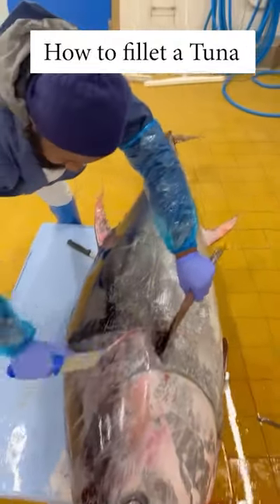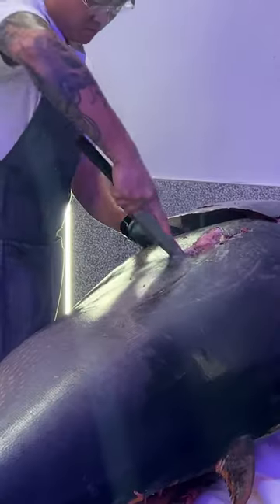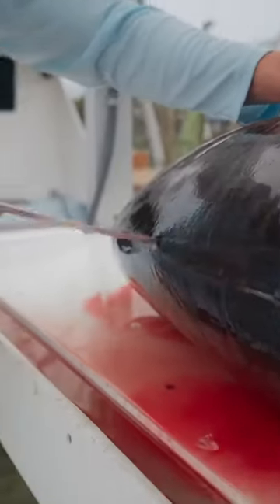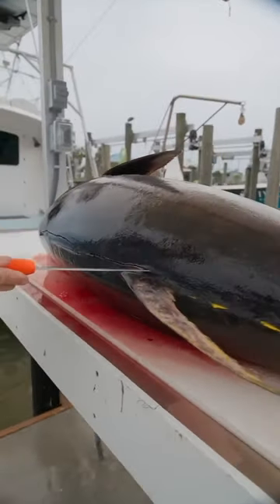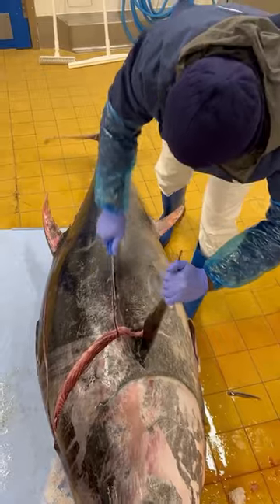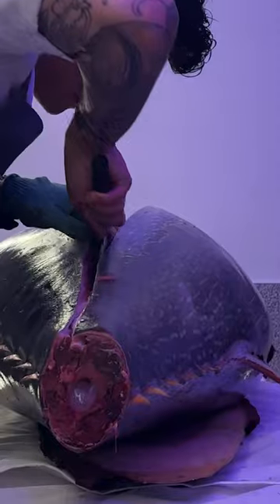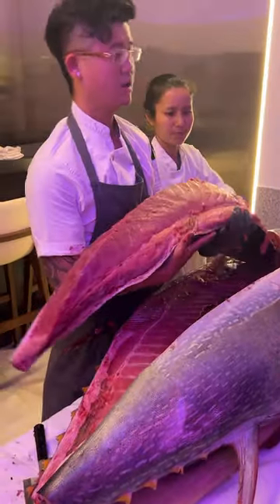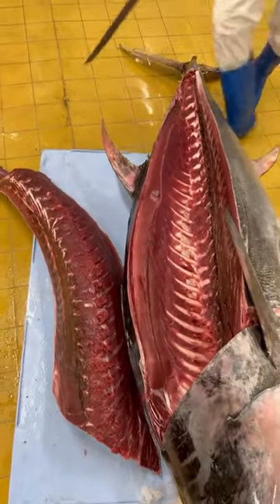How to fillet a tuna with the experts🐠